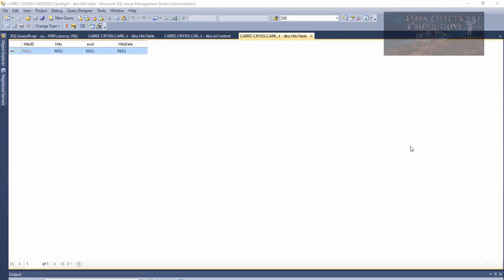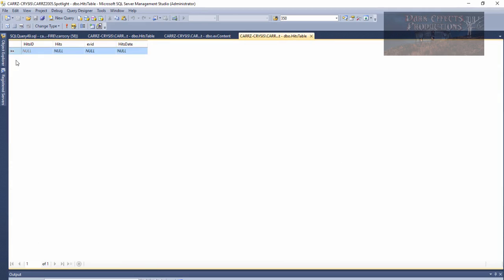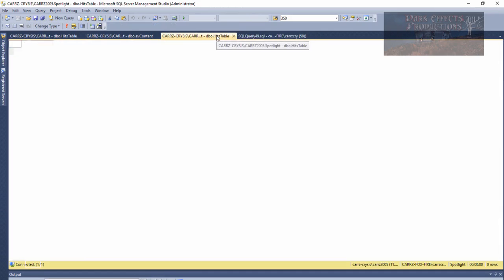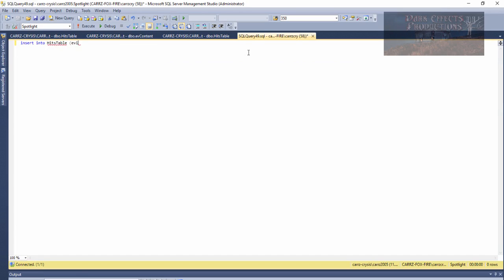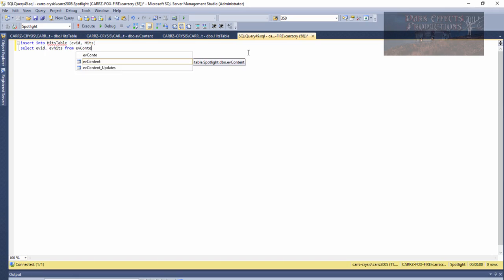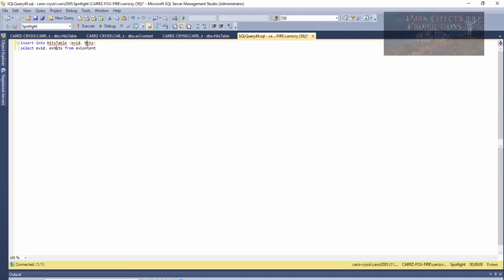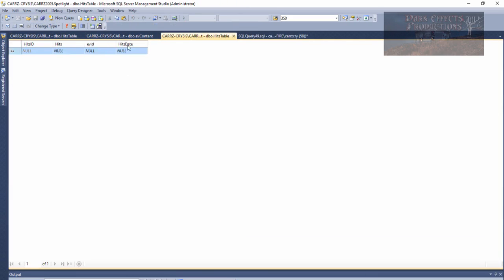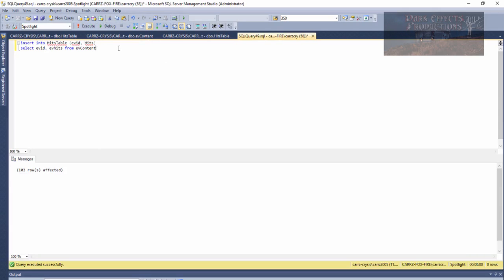Microsoft SQL Server - Copy data from one table to another table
In this lesson, we are going to copy information from one table to another table.
This comes in handy when you are changing up your design.

The microphone
Audio-Technica AT2020USB Plus Condenser Microphone
UK Customers

UK Customers